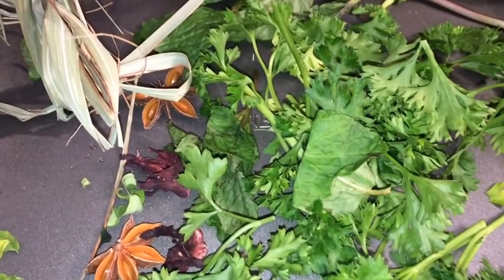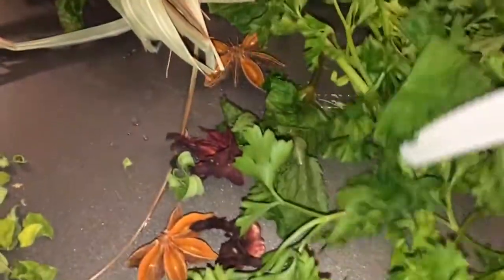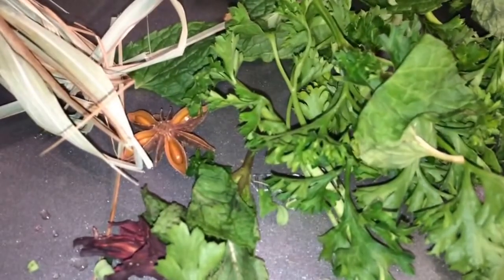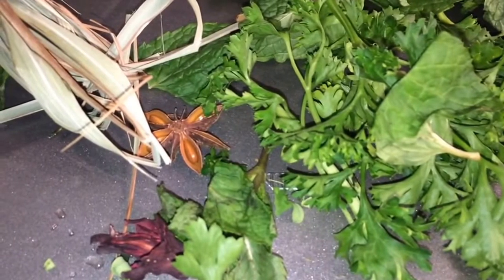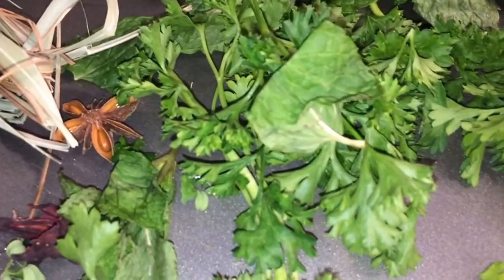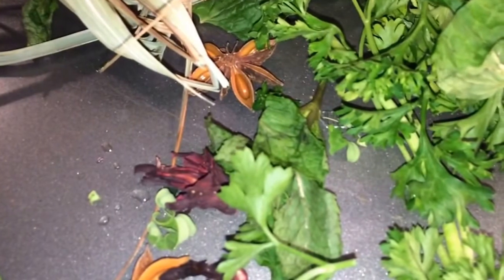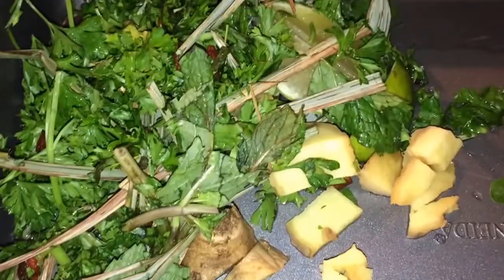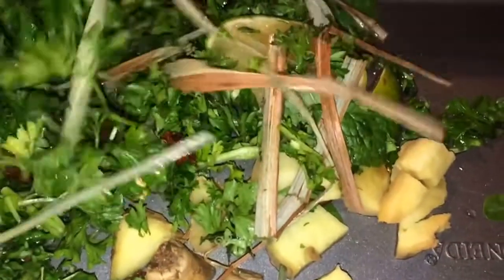~ Herbal Yoni Detox Tea (Complete cleanse)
Full Body Revival Detox Tea ☕️ 😍☕️👌🏾🤗
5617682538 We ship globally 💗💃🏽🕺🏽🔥